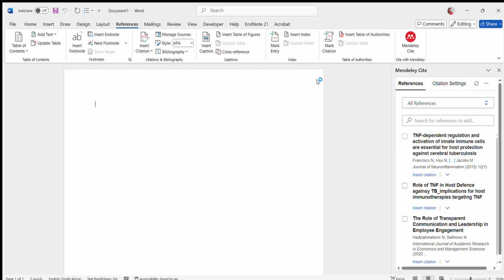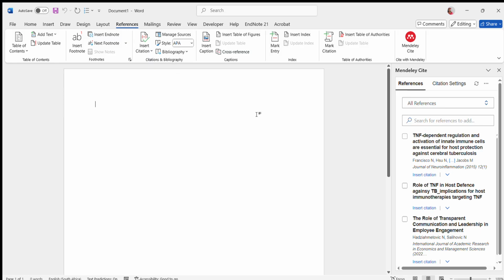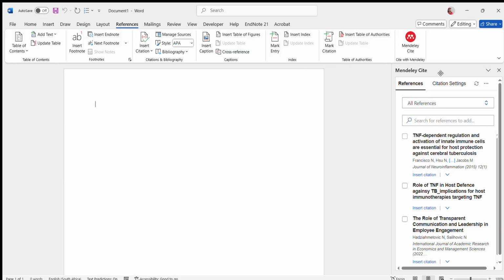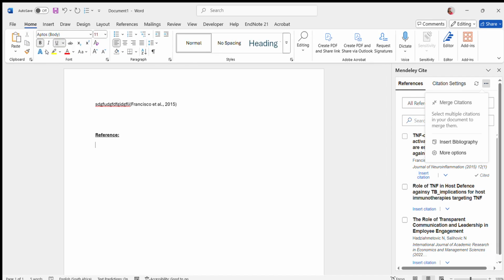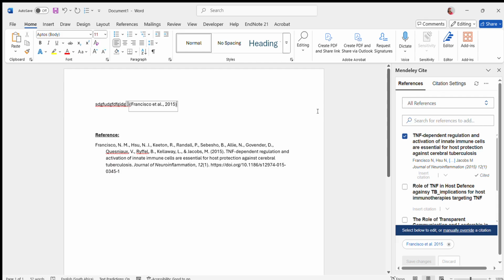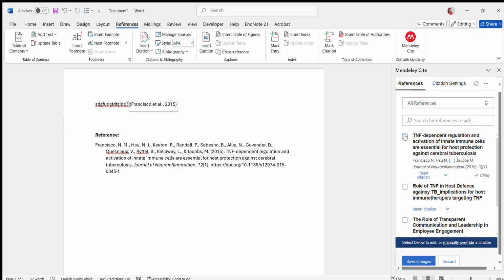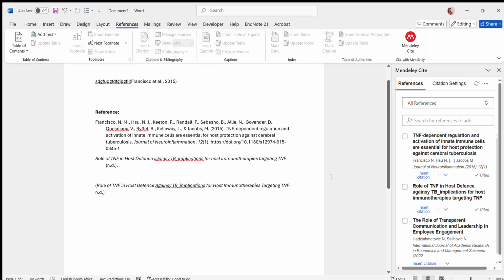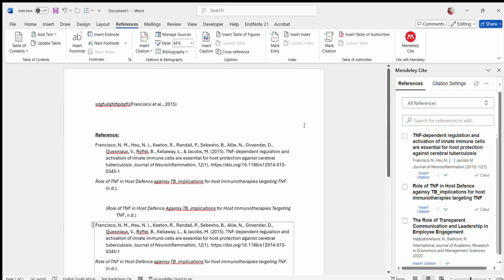Mastering Mendeley: Easy Referencing for Students and Researchers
Tired of complicated citation tools? In this video, you’ll learn how to use Mendeley for seamless referencing, with just the Microsoft Word add-in (no browser plugin required!). Perfect for students, researchers, and academic writers who want a clean, easy way to manage citations and build a reference library directly in their document.

📚 What you'll learn:

1. How to use the Mendeley Word add-in

2. Creating and managing your reference library

3. Citing sources without a browser plugin

🎓 Make referencing stress-free—watch now and start mastering Mendeley!